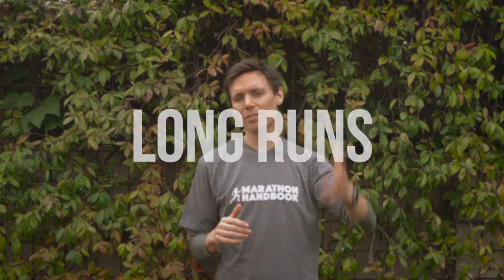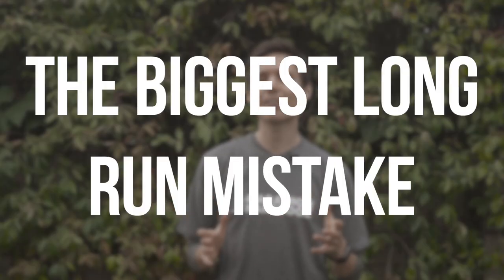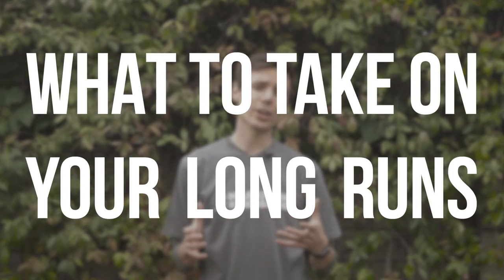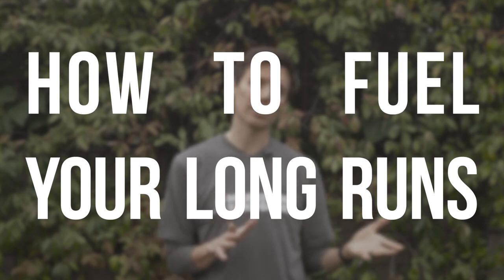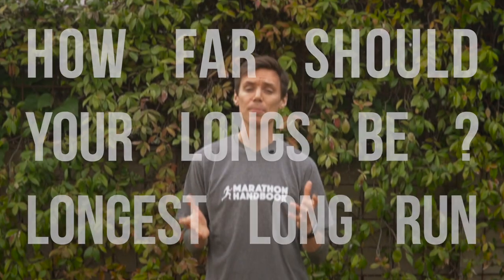LONG RUNS: Training Tips, Pace, Distance, How To Fuel + More!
LONG RUNS -
A key part of half marathon, marathon, and ultramarathon training.

Also fun even if you're not training for anything!

Here's how to do them properly.

My library of free downloadable training plans (HMs, marathons, ultras...)▶▶▶

Oodles more stuff! ▶▶▶

00:00​ - Long Runs Intro
01:00 - Benefits of Long Runs (Why Do Them)
02:05 - The BIGGEST Long Run Mistake
03:44 - How To Run Your Long Runs (Tips)
05:00 - What To Take With You
05:29 - How To Fuel Your Long Runs
06:38 - How Far Should Your Long Runs Be / Longest Long Run
07:38 - Stepback Weeks
07:56 - 2 Alternative Types of Long Runs